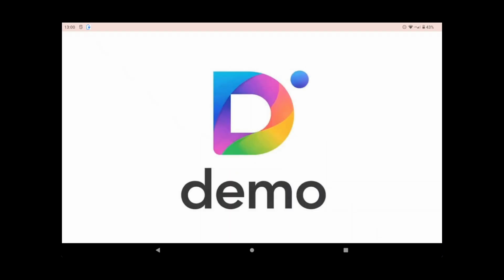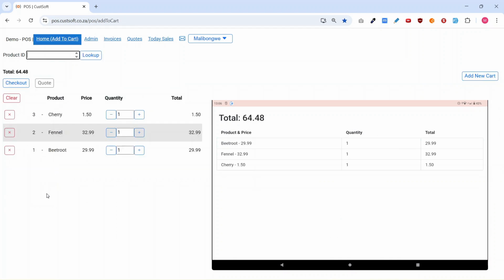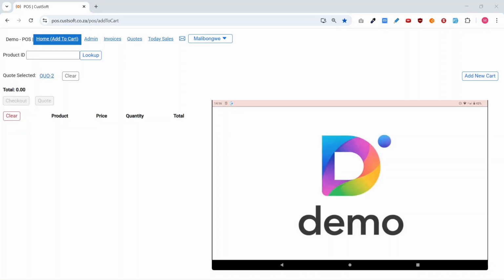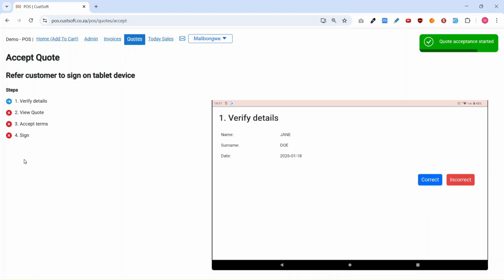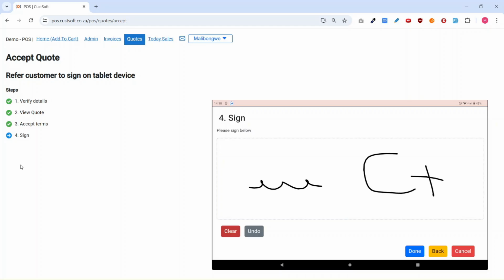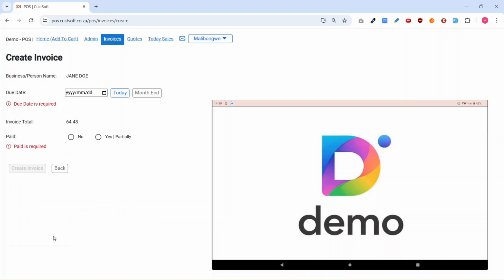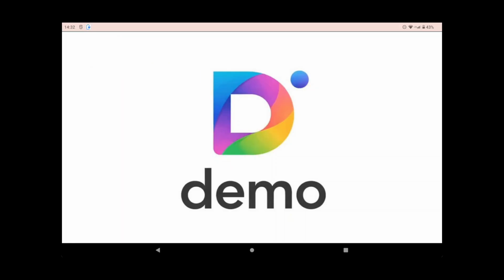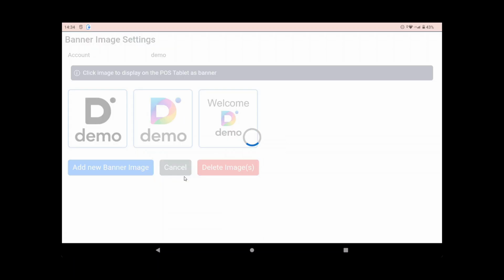POS Tablet Overview